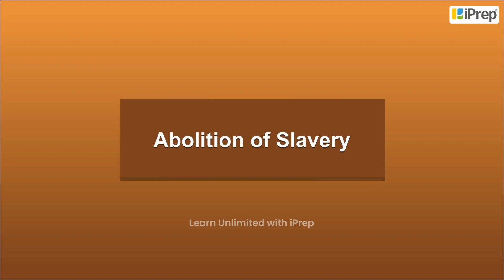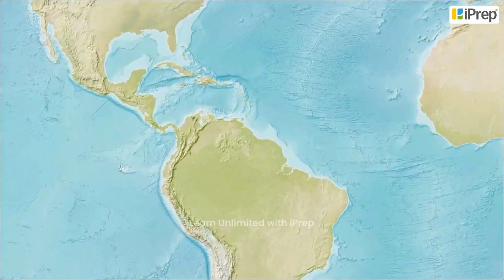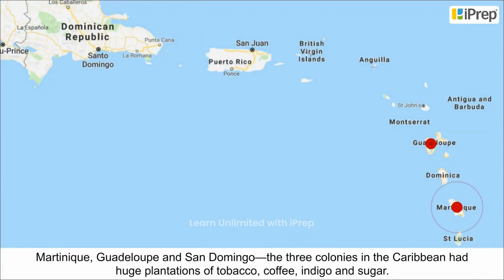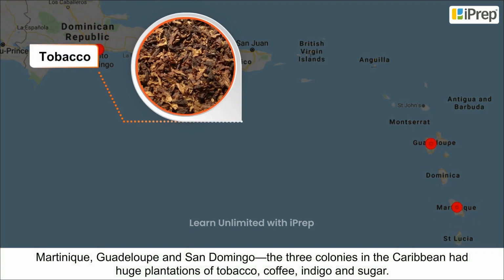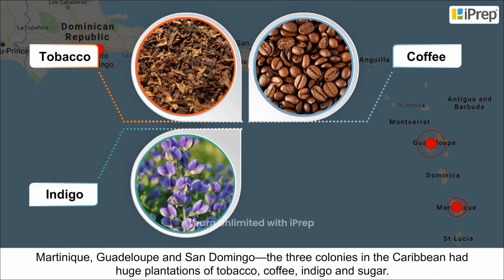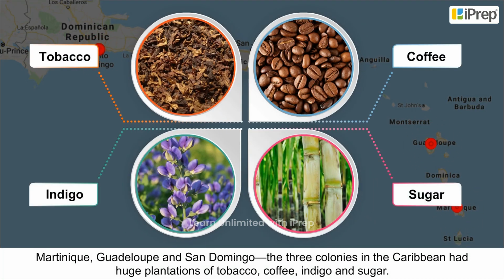Abolition of Slavery | The French Revolution | History | Class 9th | iPrep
In this video, we have explained Abolition of Slavery, an important concept in the chapter, The French Revolution and the Russian Revolution from History for Class 9th.

iPrep offers rich and comprehensive learning content for Nursery to 12th including:

✅ Chapter-Wise Assessments
✅ Co-curricular Courses
✅ Career Orientation